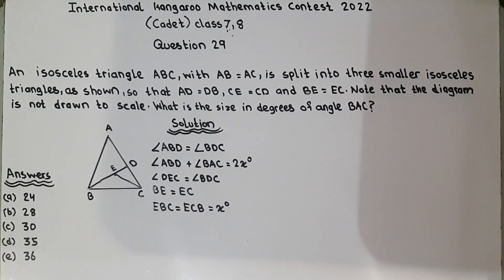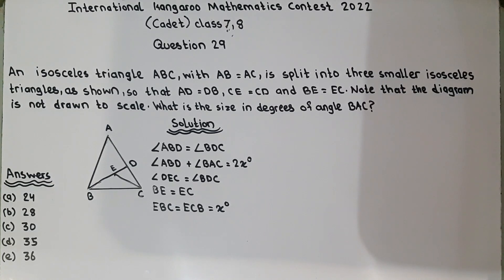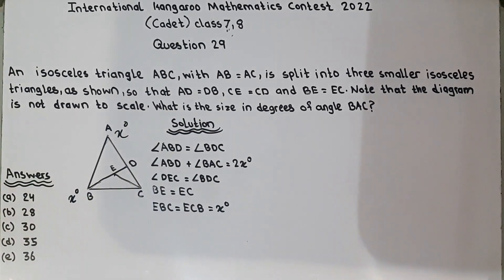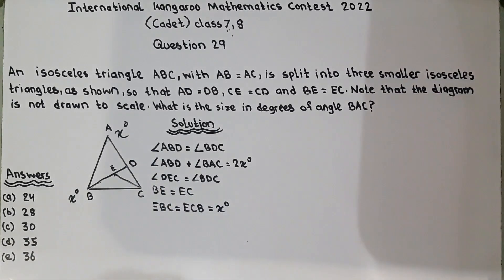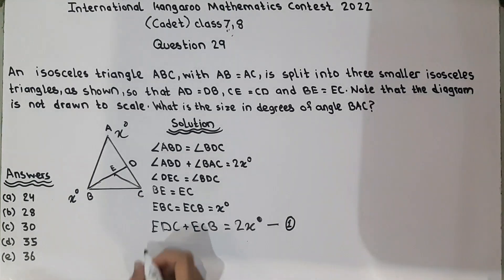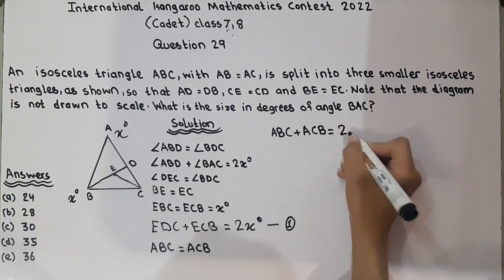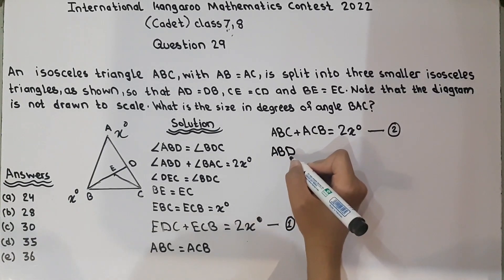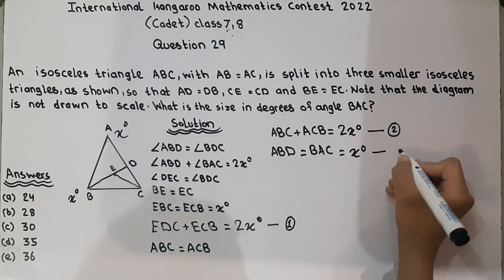IKMC 2022 Problem # 29 solution International kangaroo Mathematics contest (cadet) class 7&8